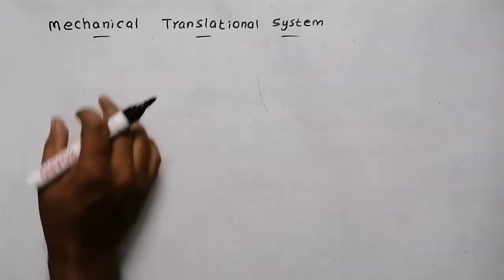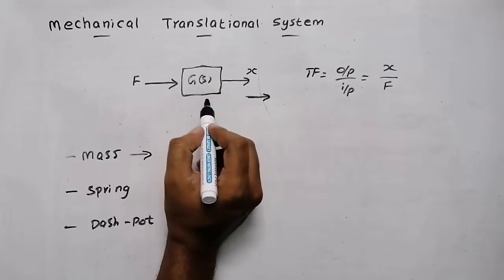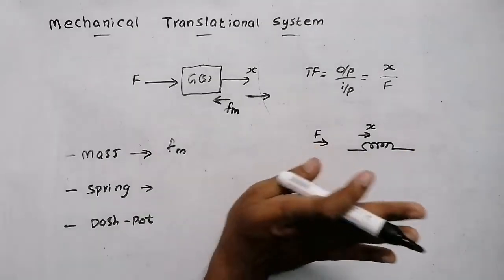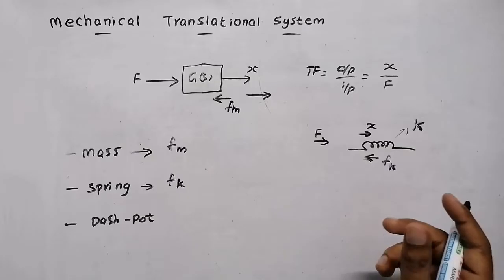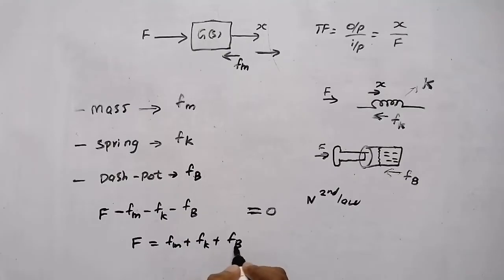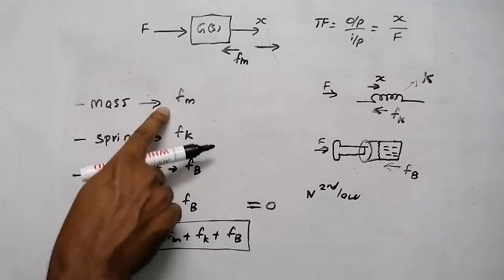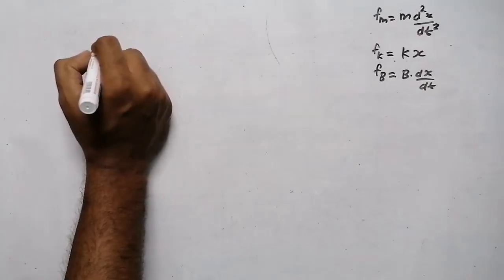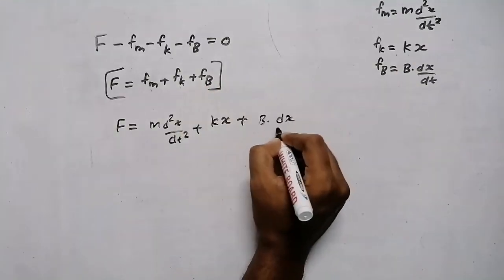Modelling of mechanical translational system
The model of mechanical translational system can be obtained by using three basic elements
Mass , Spring and Dash-pot
For every system there will be a mass
Spring can be used to demonstrate the stiffness of the system
Dash-pot is similar to the system when system is moving through fluid.

fm is the opposing force due to mass
fb is the opposing force due to the dash pot
fk is the opposing force due to spring

when a force is applied to a translational system there will be opposing forces due to mass, spring and dash-pot.
According to Newtons second law the sum of applied forces will be equal to the opposing forces